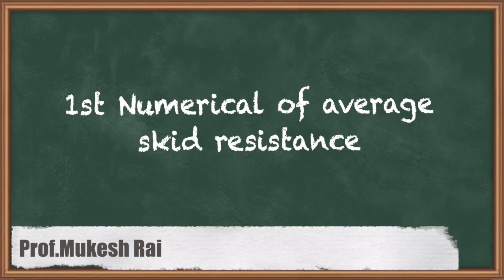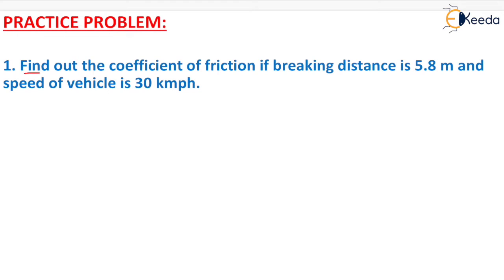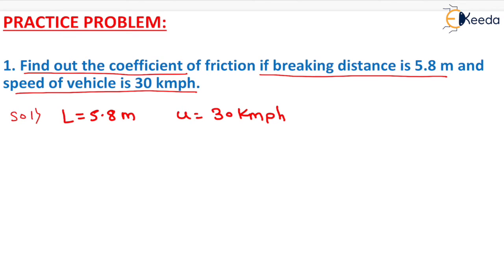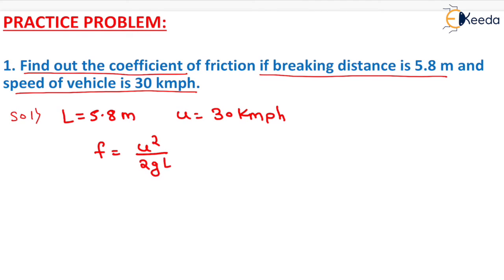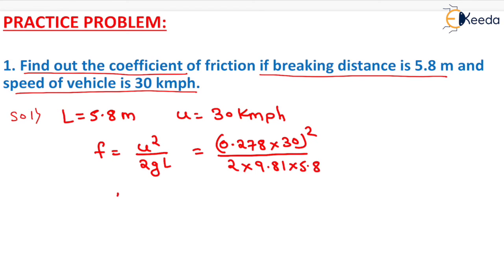1st Numerical of Average Skid Resistance - Traffic Engineering - GATE Transportation Engineering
Video Name - 1st Numerical of Average Skid Resistance

Watch the video lecture on Topic 1st Numerical of Average Skid Resistance of Subject GATE Transportation Engineering by Professor Prof. Mukesh Rai. Watch the Complete lecture on Engineering Academics with Ekeeda.

Happy Learning.